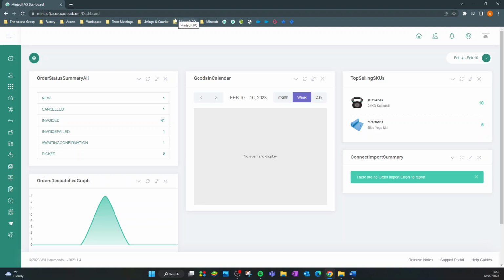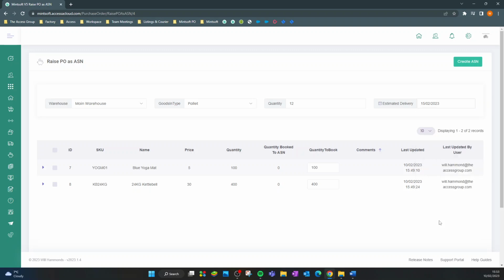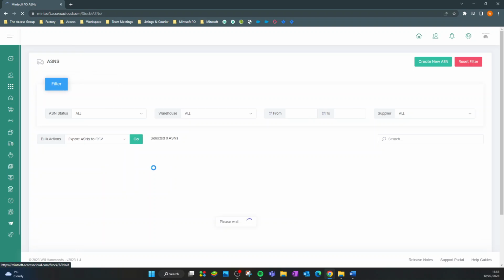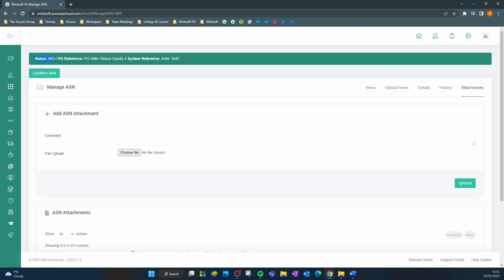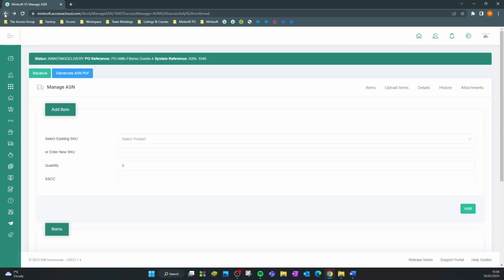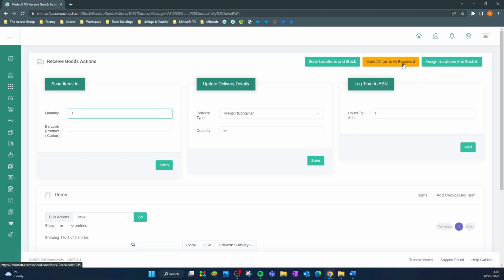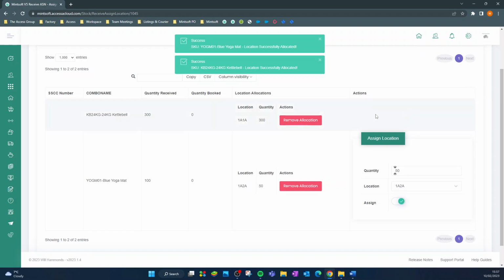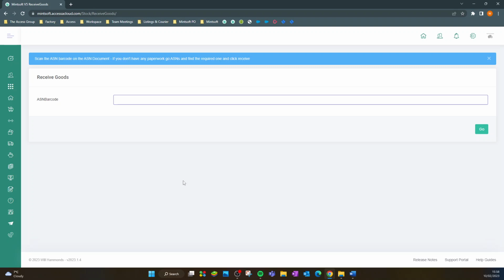Inventory - ASNs - Access Mintsoft